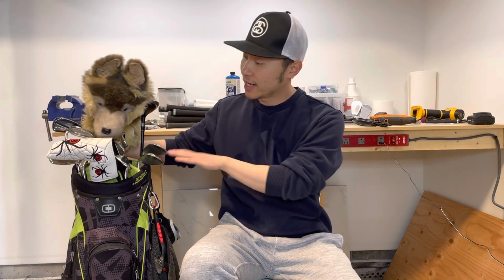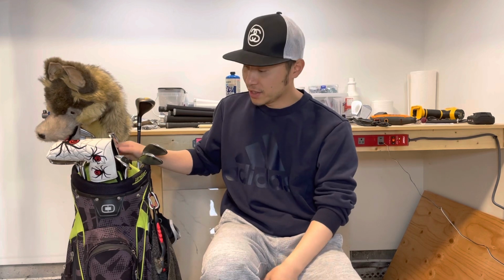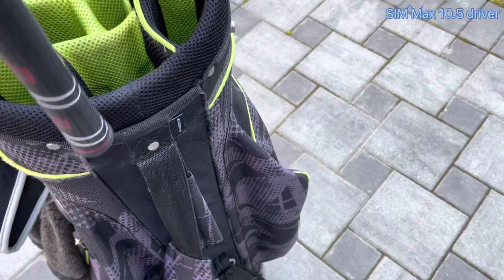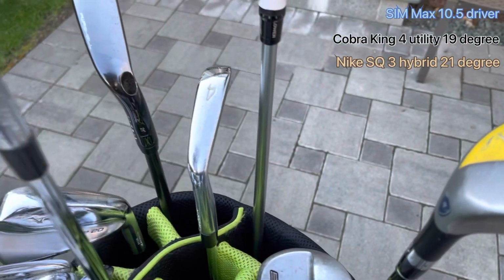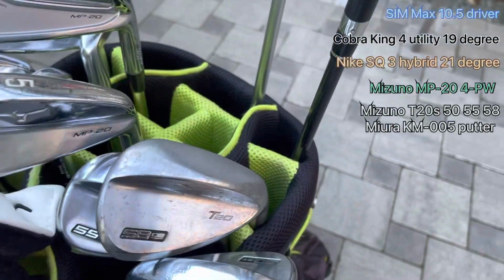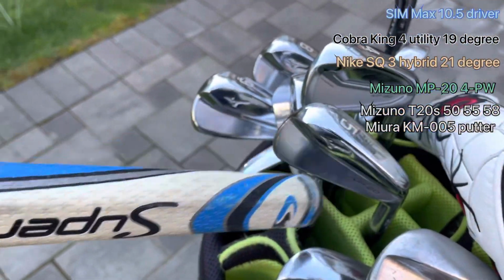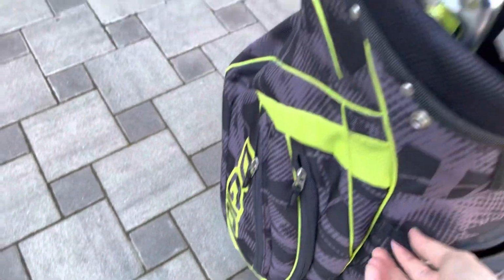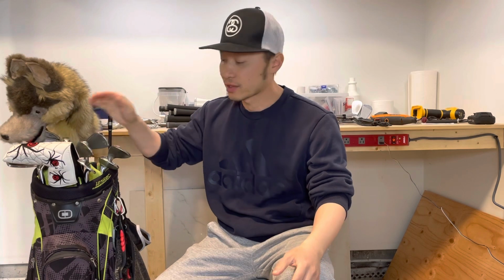WITB of my current free bag from 2021/22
Some of you have asked what have I built over the last couple years for free. And here I am showing you WITB for my current set up and each club or item from bag is completely free!! Except for the (bag)! Hope you guys enjoy the video and smash that like buttons!